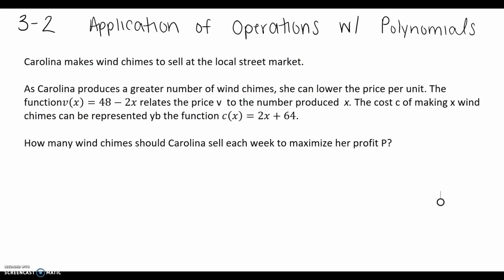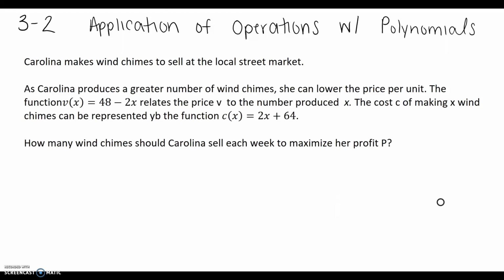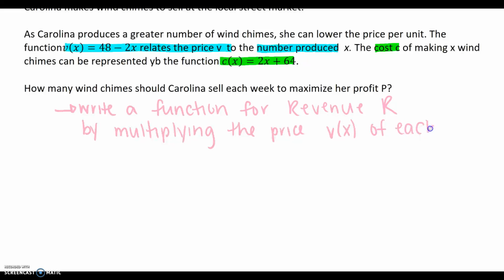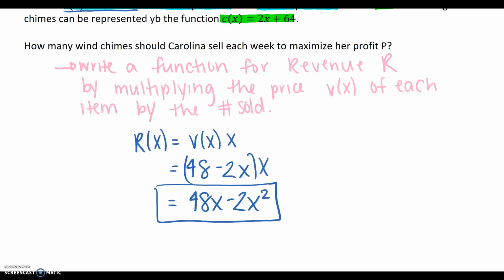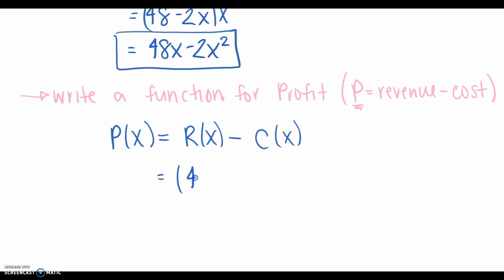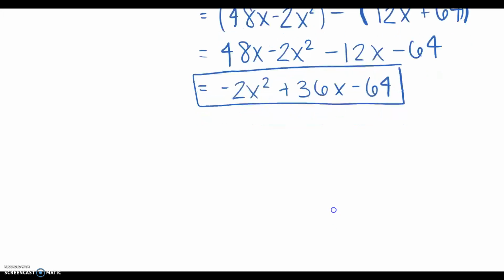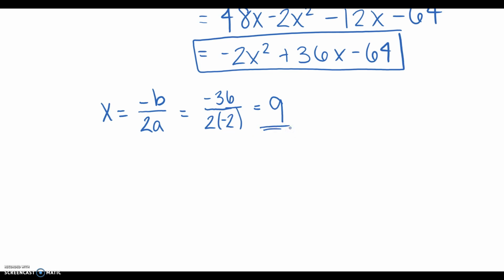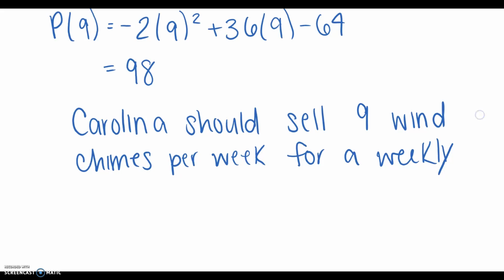3-2 Application of Operations with Polynomials